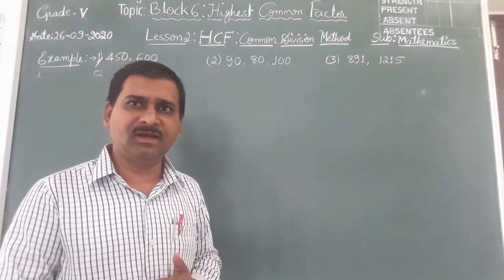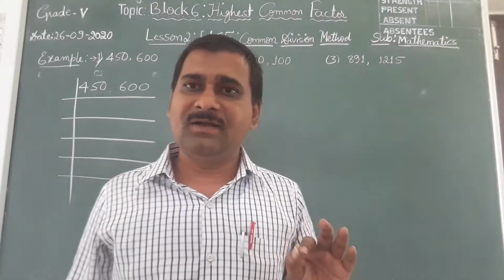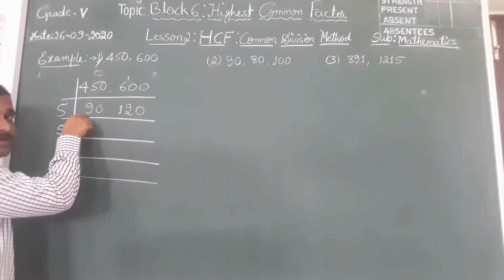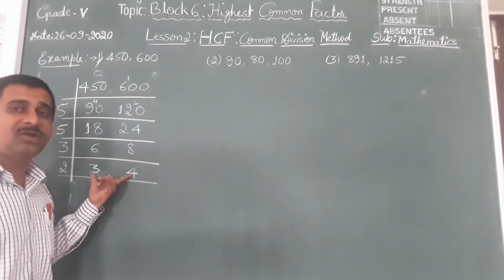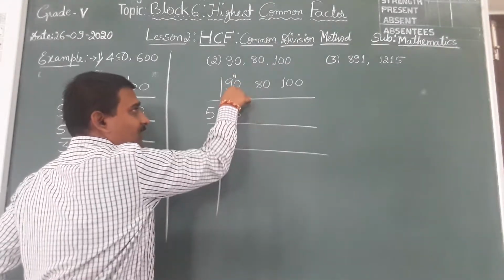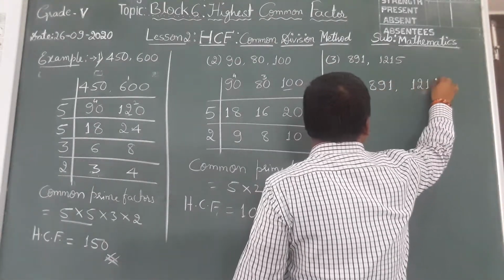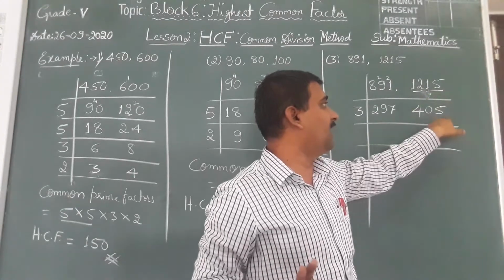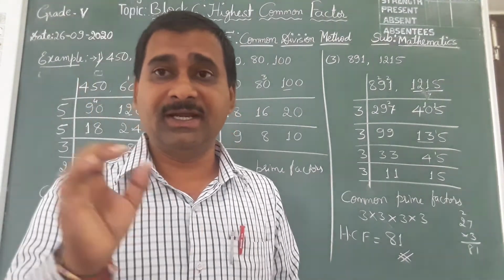ICSE Grade 5 MAths | Block 6 Lesson 2 | Aryabhatta International Academy